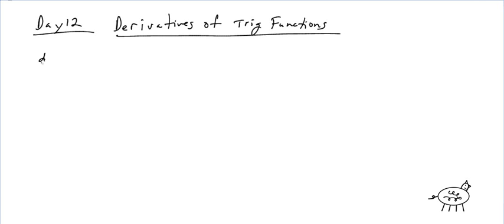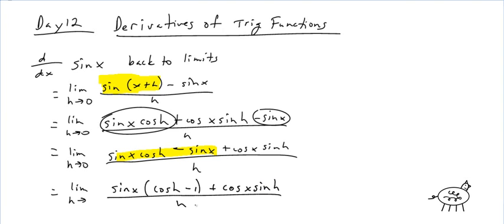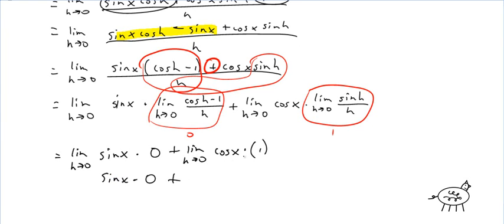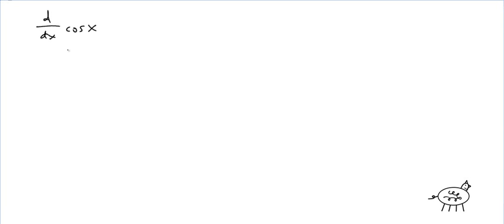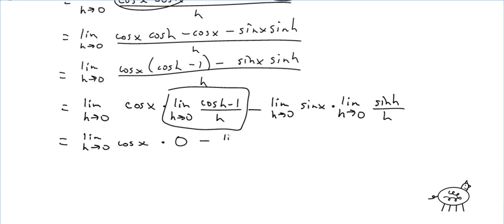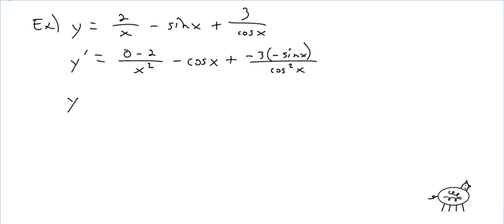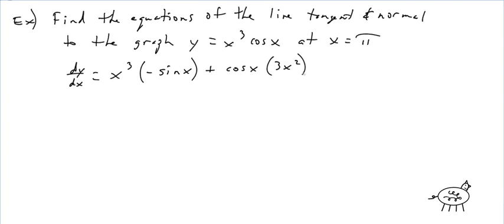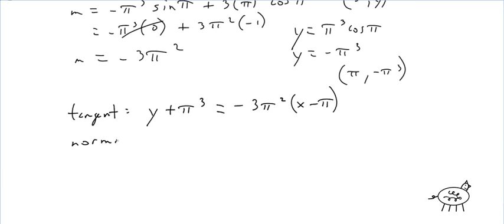M439 Calc Ch 3A Day 12